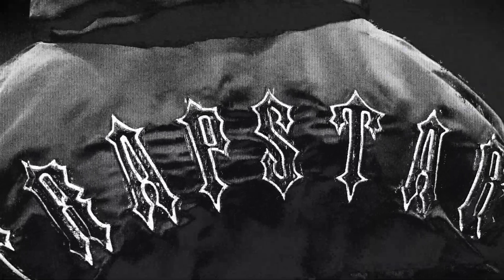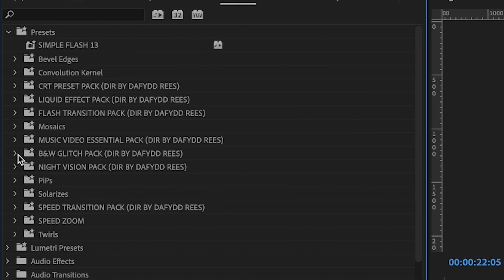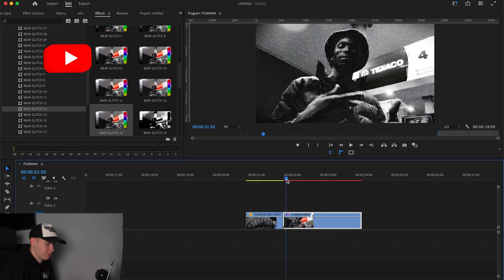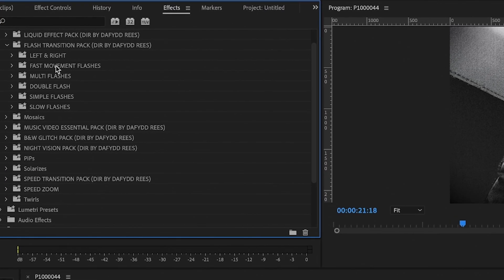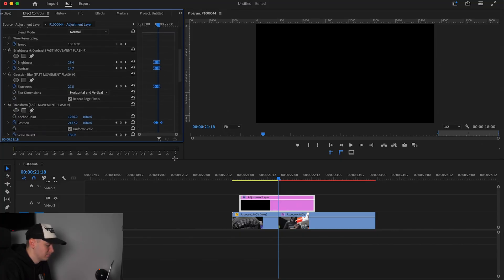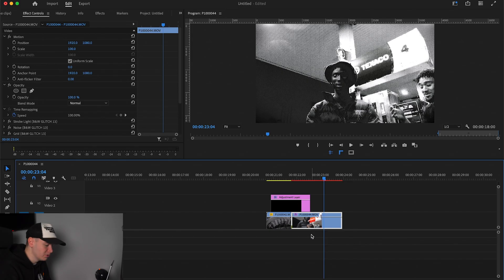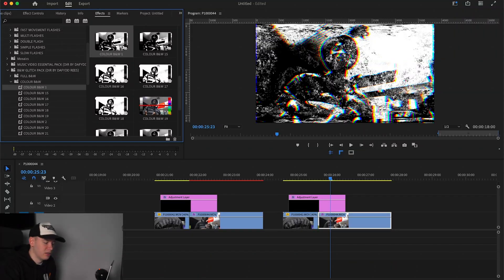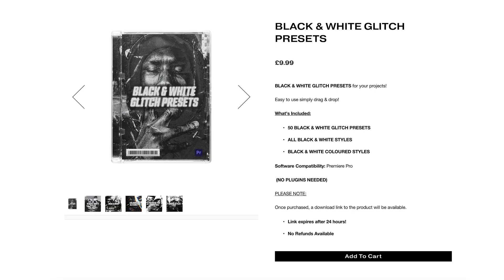HOW TO MAKE THIS BLACK & WHITE GLITCH EFFECT IN PREMIERE PRO *EASY